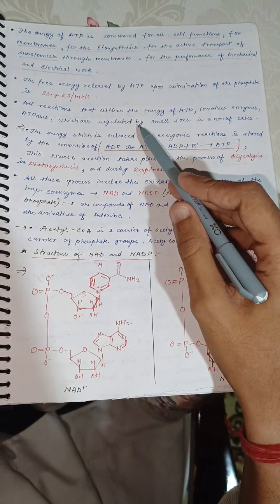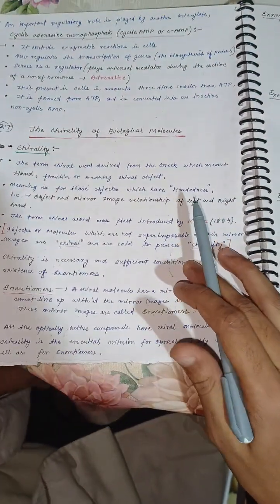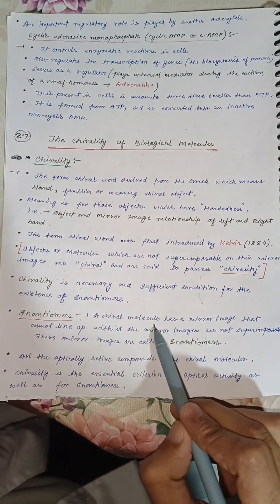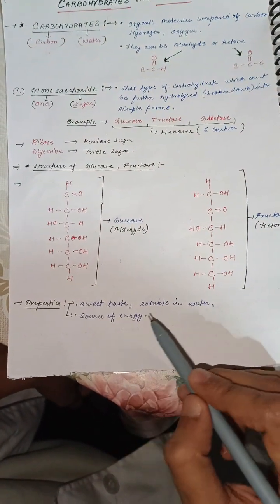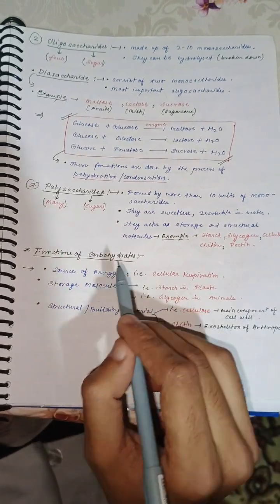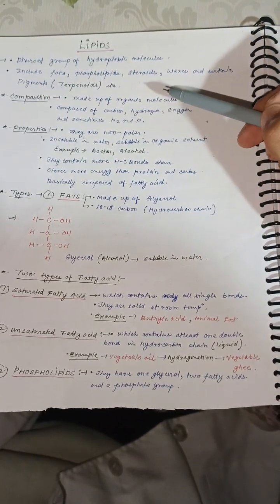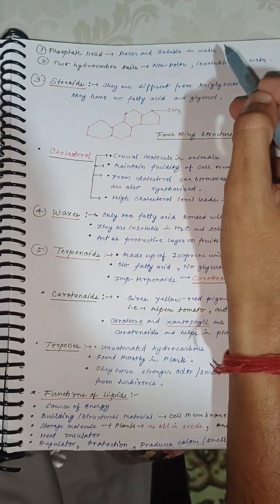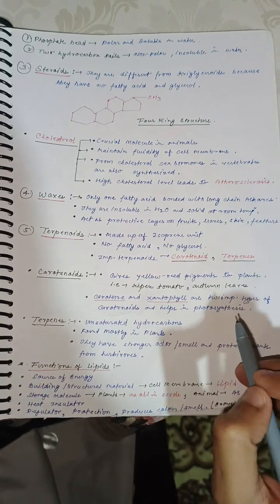Gautam parashar group 316...topic from 2.6 to 2.8